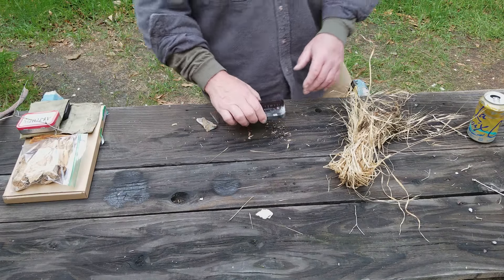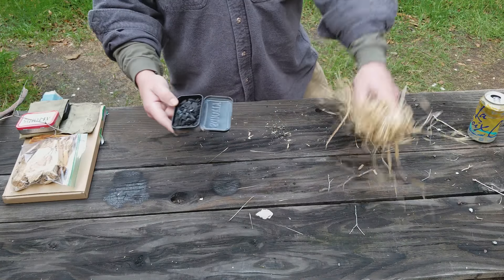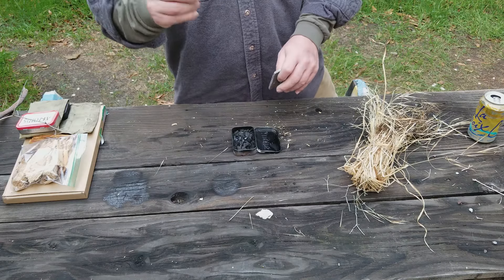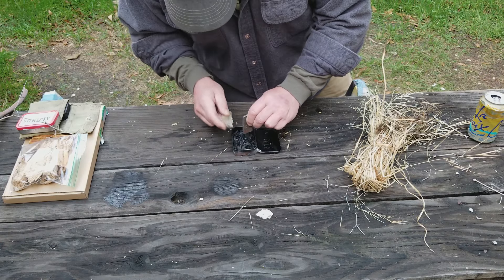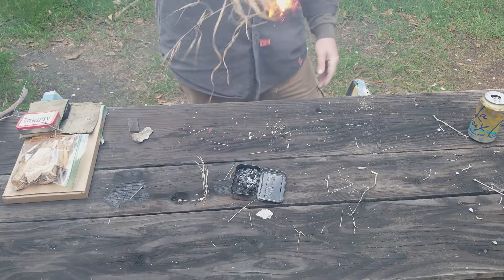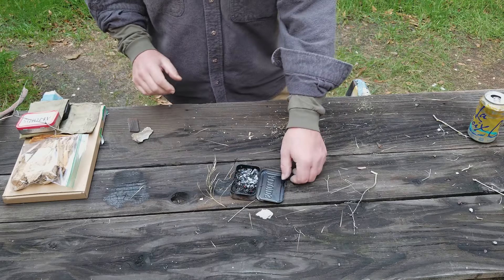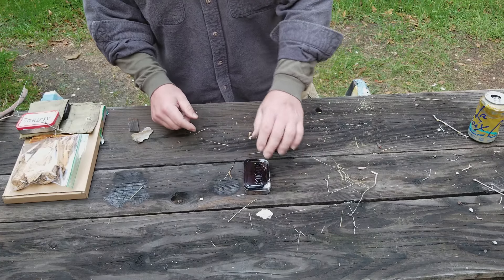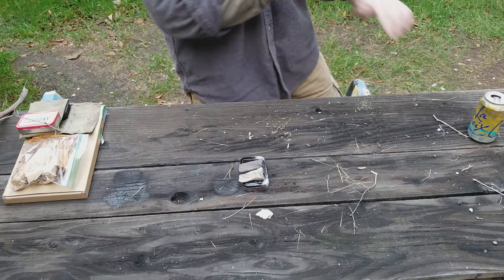Will it Char - Punky Wood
Check it out, the first video in the will it char series!!!